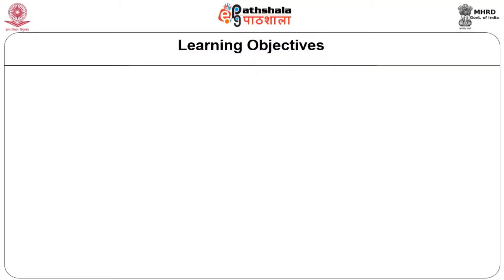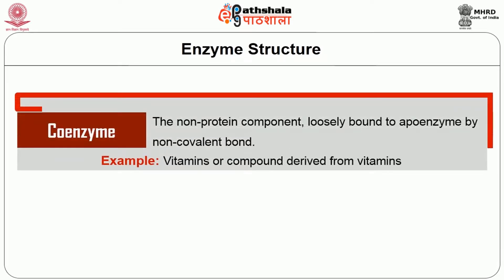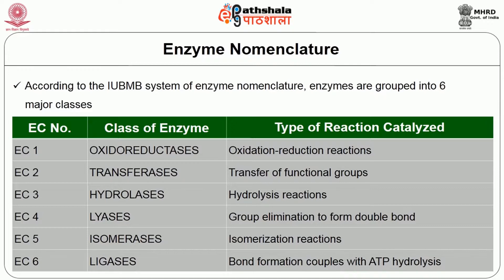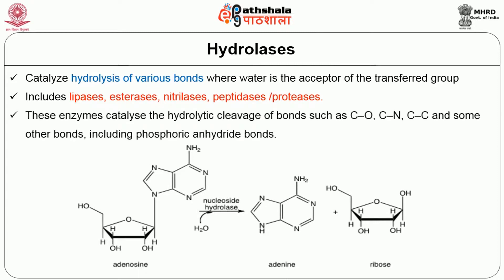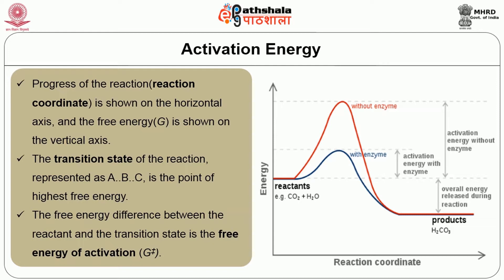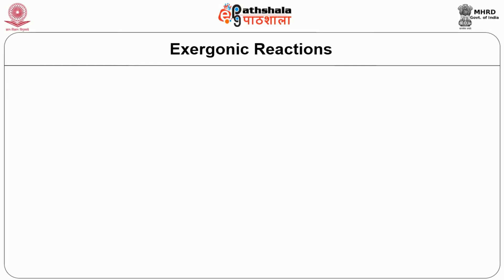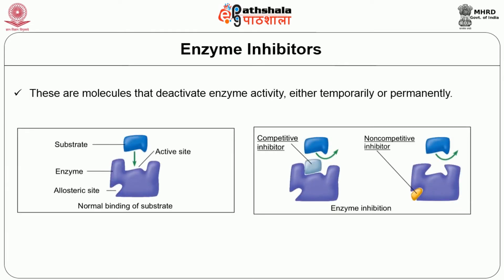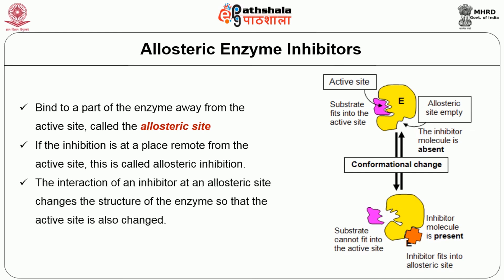Enzyme Classification and Metabolism V1